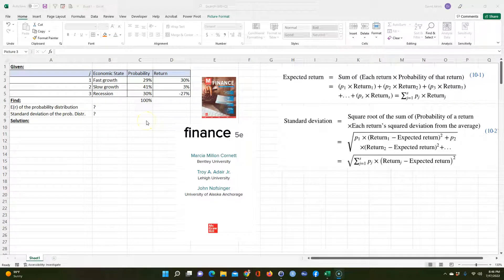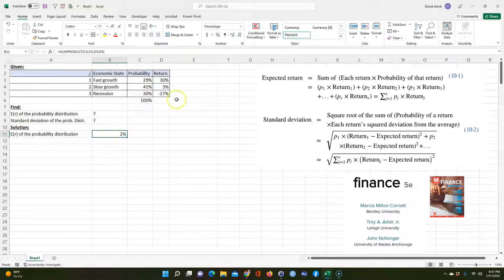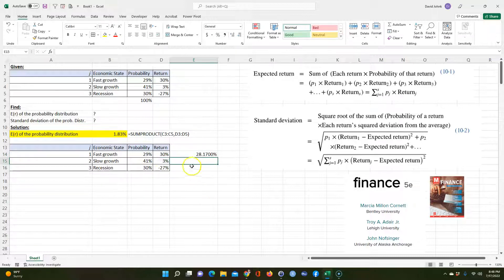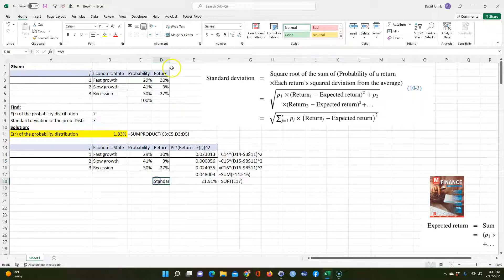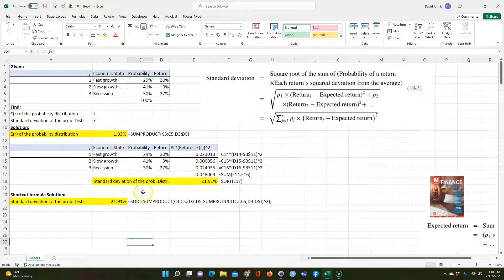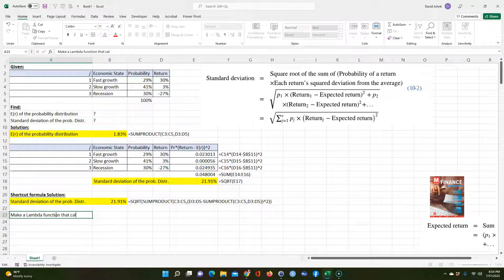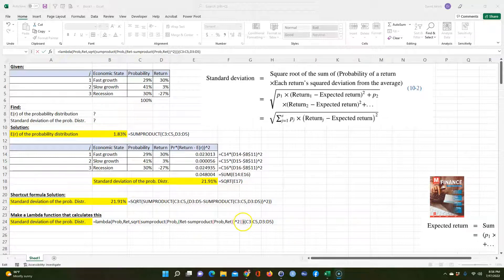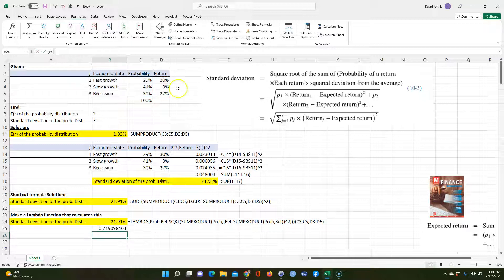Calculate the standard deviation and expected value of a discrete probability distribution on Excel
Includes how to write a Lambda function to calculate the standard deviation very quickly (Office 365 users).